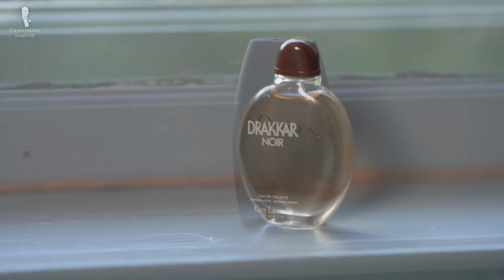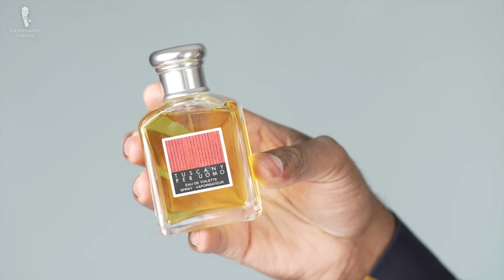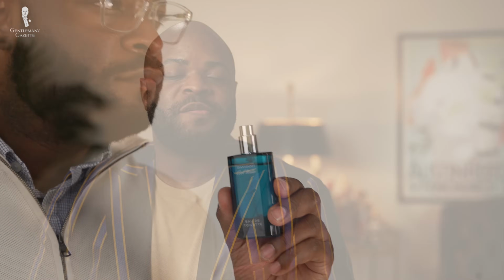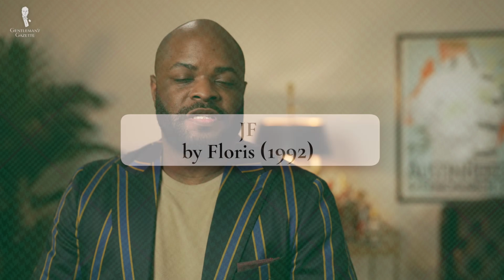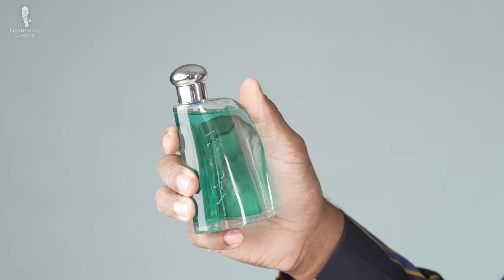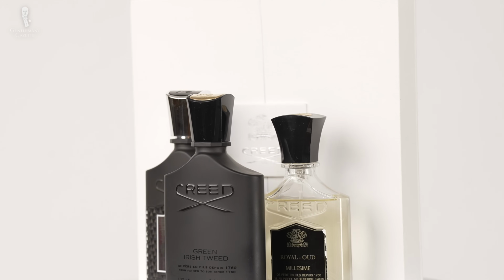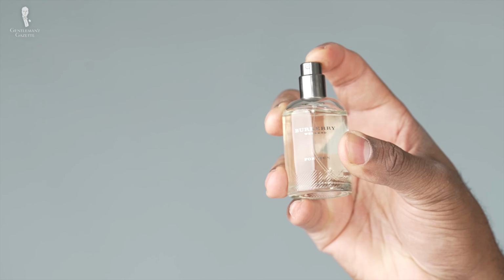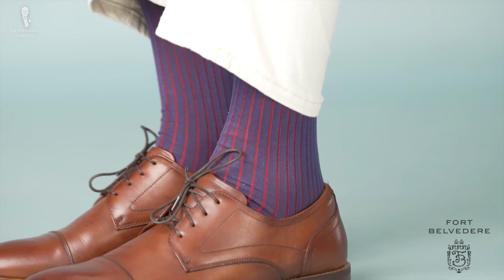1980s & '90s Colognes for Warm & Hot Weather, Reviewed!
Discover a world of knowledge and learn with our curated playlist!

Gentleman's Gazette - Join Us!

VIDEO CREDITS:
→ Scriptwriter: E.J. Daniels
→ Camera: Chris Dummer
→ Editing: Graham Zima
→ Visual Supervisor: Preston Schlueter
→ Davidoff SA
→ Twentieth Century Fox
→ Gianni Versace S.r.l.

IMAGE CREDITS:
→ Per Fumum
→ Drouot.com
→ Richard Schroeder
→ David Monniaux via Wikipedia
→ Slick via Wikipedia
→ KVDP via Wikipedia
→ Alexander Hardin via Wikipedia
→ Farbenfreude via Wikipedia
→ Valerie75 via Wikipedia
→ Sabinemue via Wikipedia
→ Fredric Malle via Wikipedia
→ Thamizhppaeithi Maari via Wikipedia
→ Chabara via Wikipedia
→ Alvesgaspar via Wikipedia
→ Astriomi via Wikipedia
→ James St. John via Wikipedia
→ Sjschen via Wikipedia
→ The Fragrance Society
→ User: Fir0002 via Wikipedia
→ Leslie Seaton via Wikipedia
→ ShahadatHossain via Wikipedia
→ Mush_Fuzz via Reddit
→ Stan Shelbs via Wikipedia
→ Andre Engels via Wikipedia
→ Ivar Leidus via Wikipedia
→ Alvesgaspar via Wikipedia
→ KarlM via Wikipedia
→ Sibermusk
→ Didier Descouens via Wikipedia
→ SOPalop via Reddit
→ Das Ohr via Wikipedia
→ _PierogiPower_ via Wikipedia
→ All Things Sicilian
→ 4020mdk09 via Wikipedia
→ Meneekre bloem via Wikipedia
→ Casliber via Wikipedia
→ Marianne Casamance via Wikipedia
→ Gagan via Wikipedia
→ Fungus Guy via Wikipedia
→ Galacticglorp via Reddit
→ Humoyun Mehridinov via Wikipedia
→ Wmpearl via Wikipedia
→ MajaTrochimczyk via Wikipedia
→ Tronspecial924 via Wikipedia
→ Hectonichus via Wikipedia
→ Rasbak
→ Dwergenpaartje via Wikipedia
→ Jerzy Opiola via Wikipedia
→ Krzysztof Ziarnek, Kenraiz via Wikipedia
→ W.carter via Wikipedia
→ Marie-Lan Tay Pamare via Wikipedia
→ Vojin1999 via Wikipedia
→ Cook Woods
→ Uncle Carl via Wikipedia
→ Benjamin Zwittnig via Wikipedia
→ Malcolm Manners via Wikipedia
→ Mecredic / Fred Benenson via Wikipedia
→ Pratheepps via Wikipedia
→ Derek Ramsey via Wikipedia
→ Treesftf via Wikipedia
→ Diliff via Wikipedia
→ Ian Sutton via Wikipedia
→ Mokkie via Wikipedia
→ H Parfums
→ Jacopo Werther via Wikipedia

What Kind of Gentleman Are You? Quiz

00:00 Retro Fragrances Introduction

If a fragrance has been around since the 70s, 80s, or 90s, can it still be red-hot for warm-weather wear? Or has it totally burned away?

Retro fragrances tend to offer great value because they are literally time-tested. But don’t have the mark-ups of the latest, newest, trendiest fragrances.

00:49 Eau de Cologne Hermès (Eau d’Orange Verte) (1979)
02:13 Tuscany per Uomo by Aramis (1984)
03:28 Cool Water by Davidoff (1988)
05:03 Eternity for Men by Calvin Klein (1990)
06:31 JF by Floris (1992)
07:39 Nautica by Nautica (1992)
09:07 Blue Jeans by Versace (1994)
10:24 Millesime Imperial by Creed (1995)
12:05 Burberry Weekend for Men (1997)

So, how do these fragrances stack up?

13:14 Kyle's Picks and Ranking

So, how does my list compare to yours? We’d also love to hear from viewers who wore these original scents back in the day.

14:38 Outfit Rundown